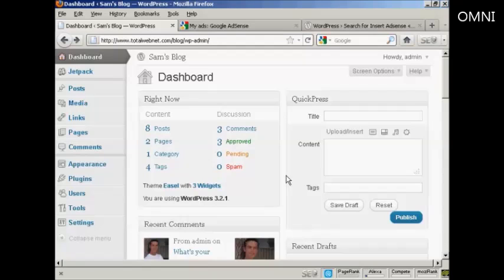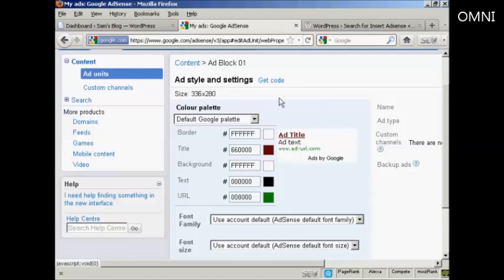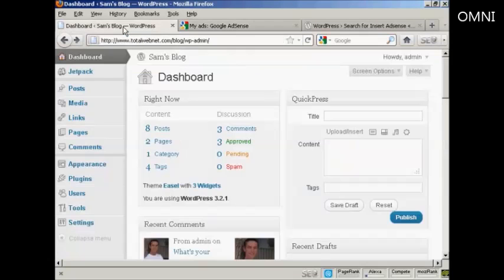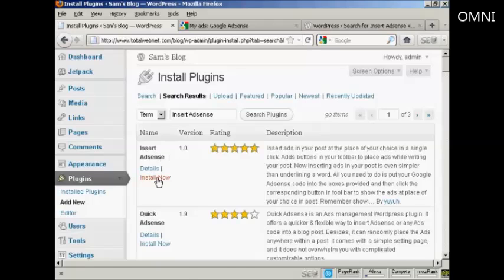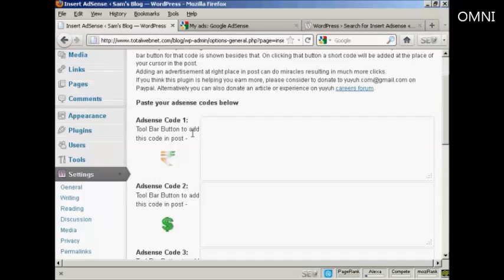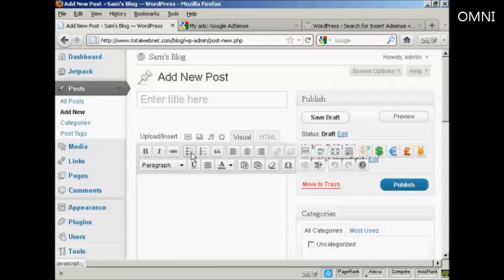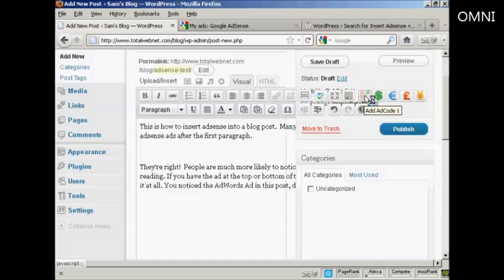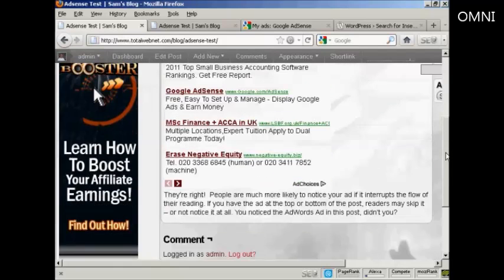How to Place an Adsense Ad In Your Blog Post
Great video on How to Place an Adsense Ad In Your Blog Post